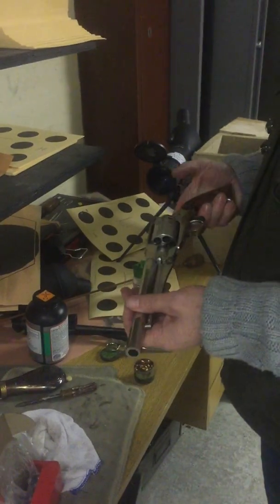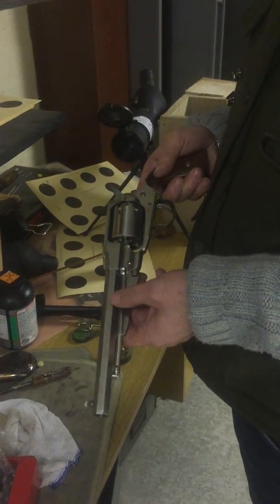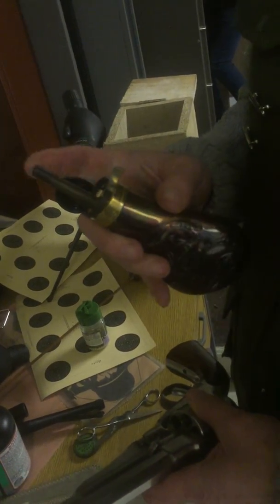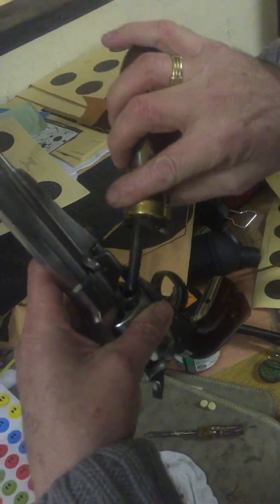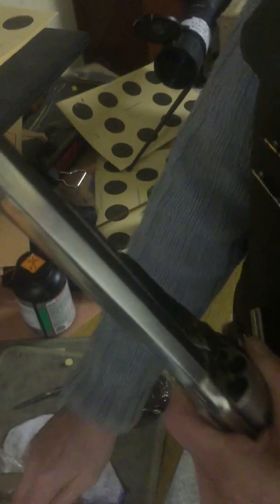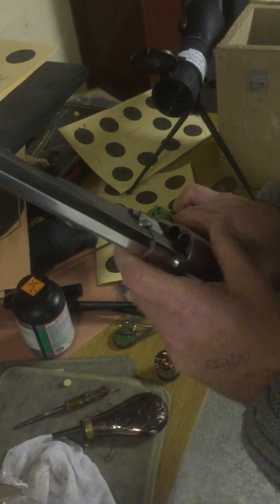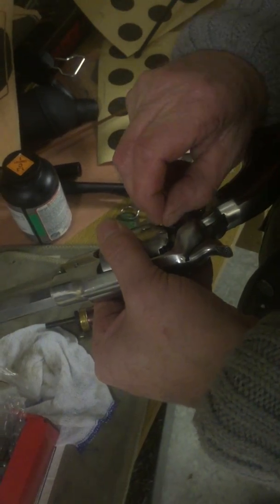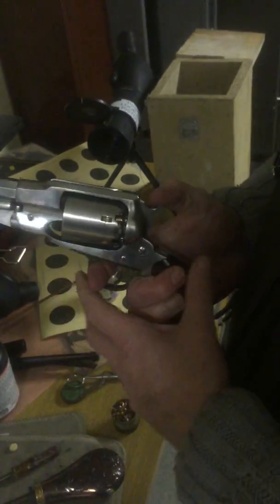how to load a Remington 1858 colt pistol